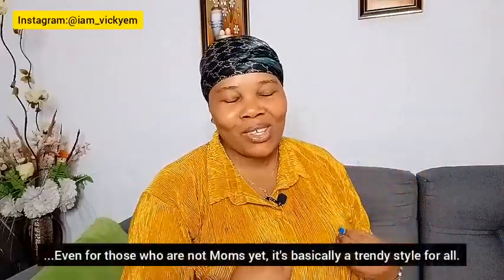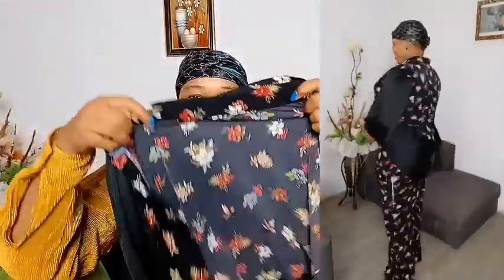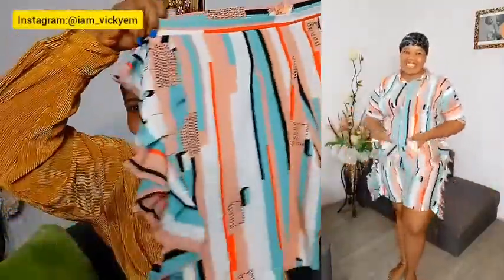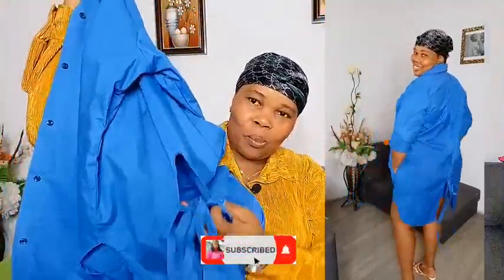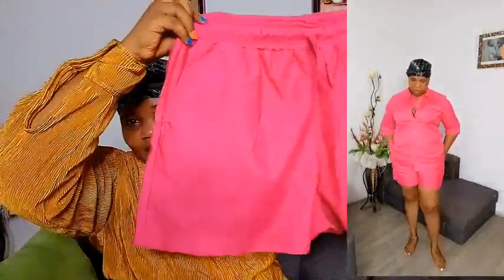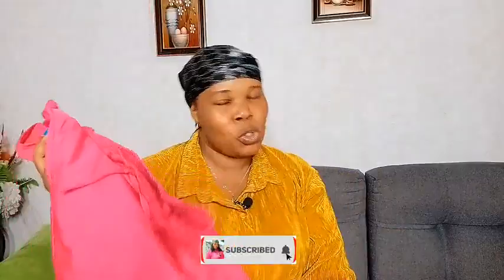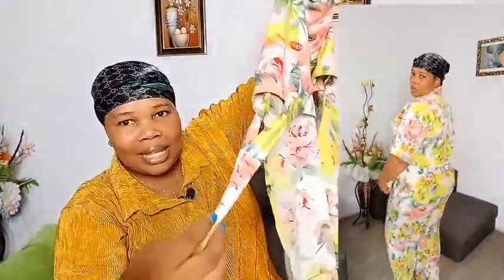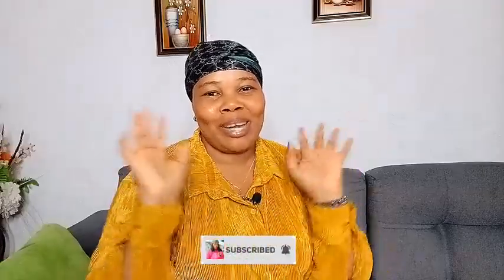Trendy and Stylish Moms Outfit Idea (2piece Edition) | Made In Nigeria 🇳🇬 Try On Haul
I use Piggvest To Save And Invest Securely, Use The Link Below and get #1,000 To Start you saving Journey:

I hope you enjoy watching this video as much as i enjoyed making it.